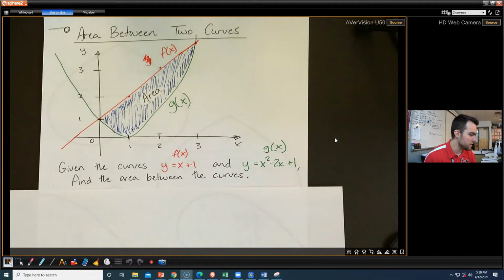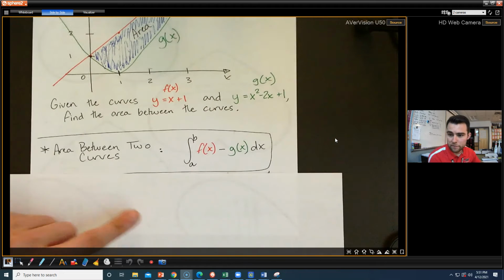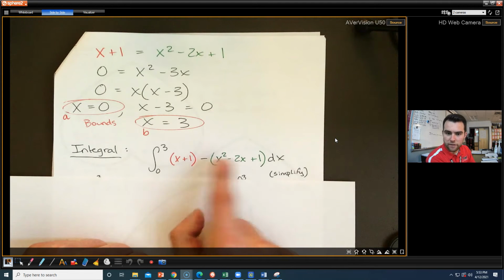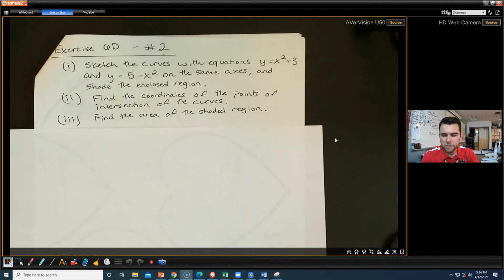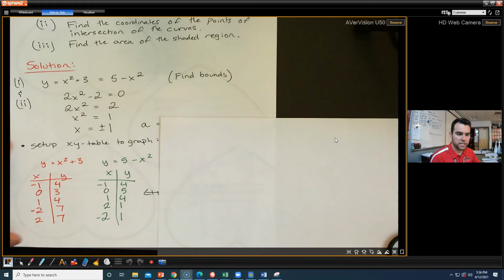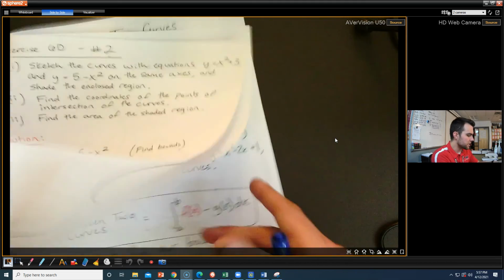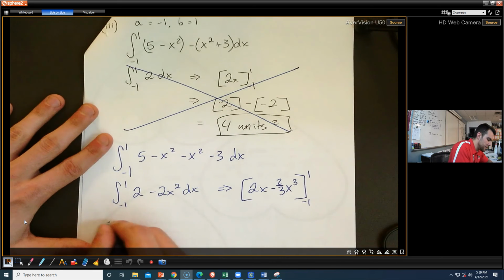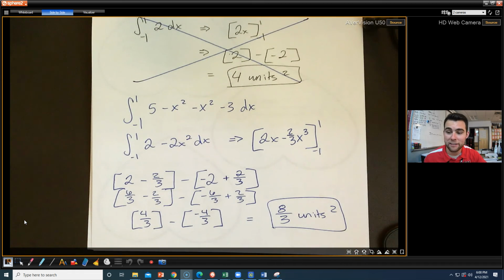Area Between Two Curves